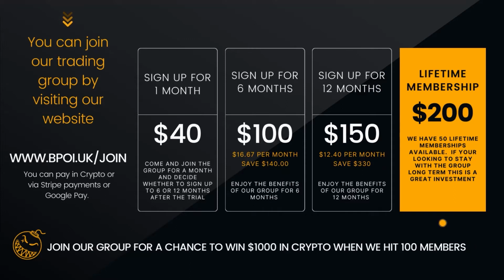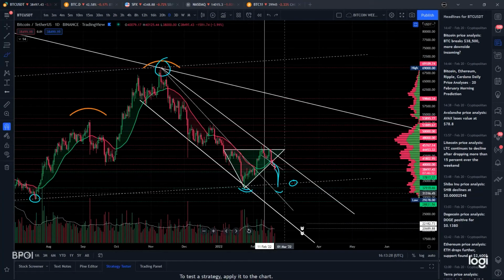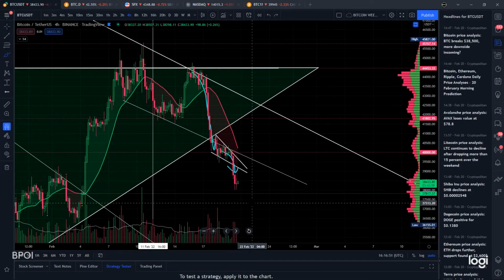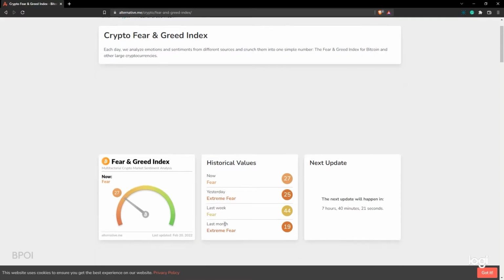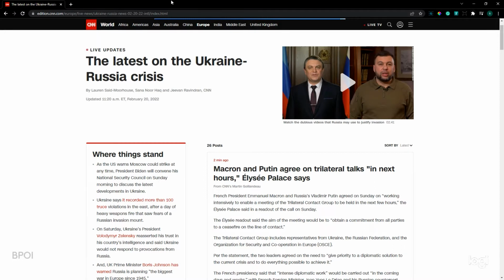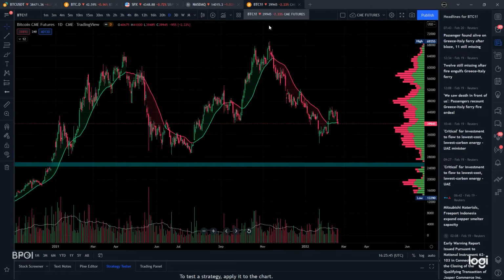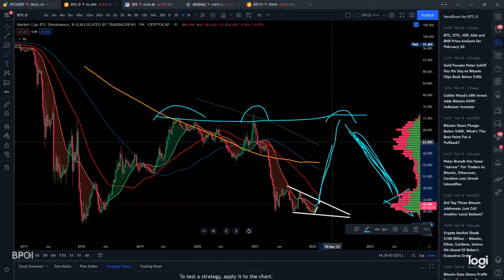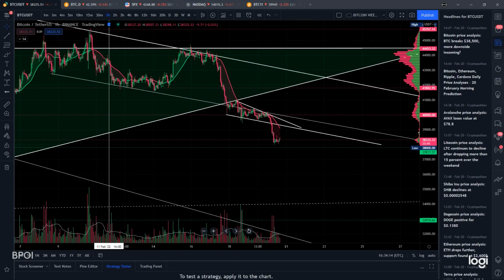BITCOIN UPDATE 20.02.22 - BEARISH BREAKDOWN CONTINUES - TARGET SET FOR BOTTOM?? | $32919K Bitcoin??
The crypto bloodbath continues with crypto across the board being in the red and $450 billion wiped of crypto markets.

Is this set to continue?  In my opinion yes!  I think the next target for the bears is $32919 which would be an area of numerous confluences and would allow for a double bottom pattern to play out.  Will the bulls seize that opportunity?

Don't rule out a drop to $28000 and then a further drop to $24000 to fill the only CME GAP left on the futures chart.  This is a great opportunity for the market makers to get that filled!

Plenty of FUD in the market and it seems that one big bearish news story will drive the price down.

With the outlook on global markets looking bleak and an imminent war between Russia and Ukraine are we likely to see any upside?